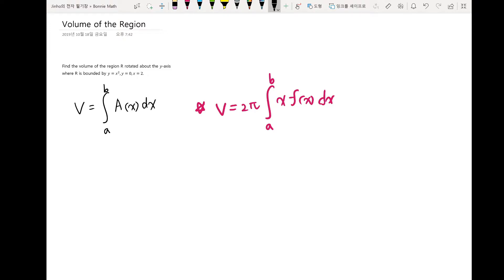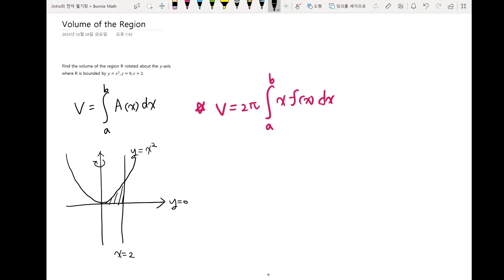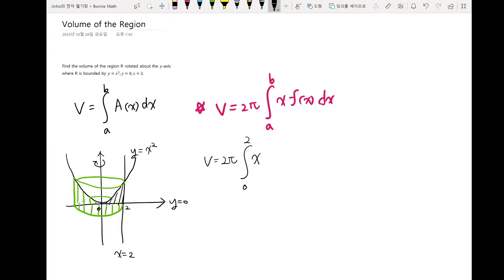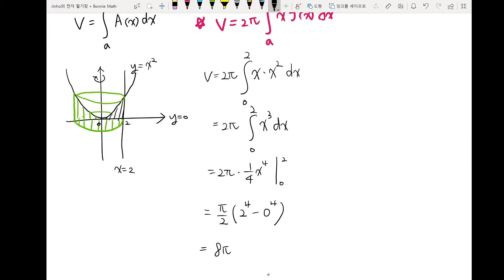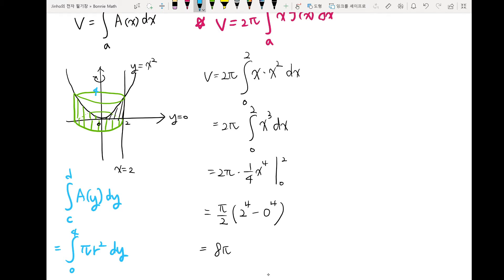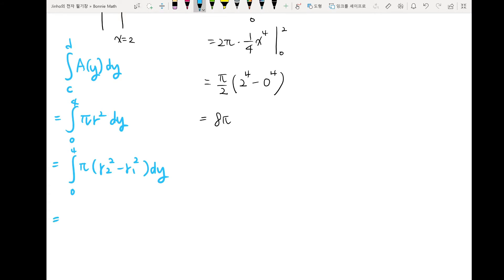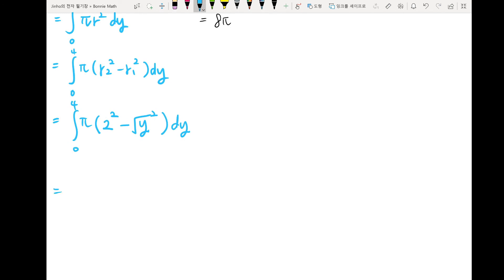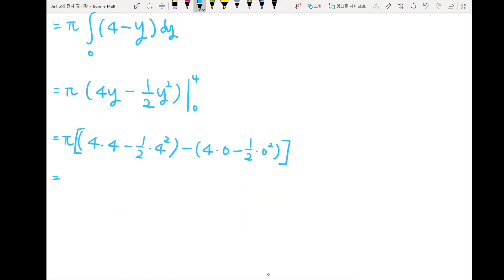Volume of R rotated about y-axis and bounded by y=x^2, y=0, x=2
Find the volume of the region R rotated about the y-axis where R is bounded by y=x^2, y=0, x=2.
Washer Method.
Cylindrical Shell Method.